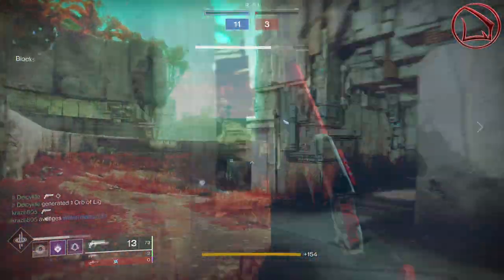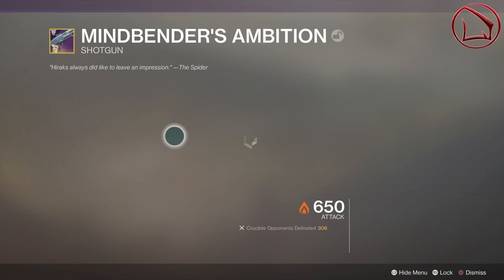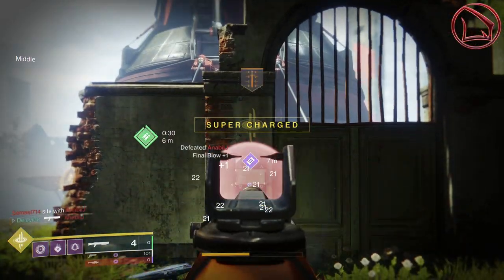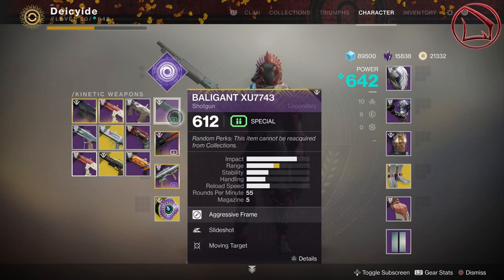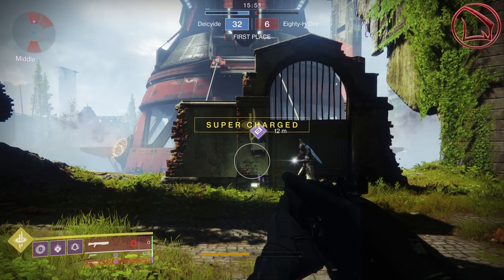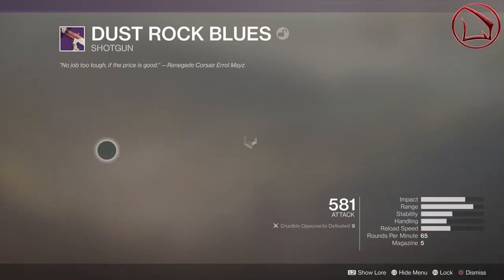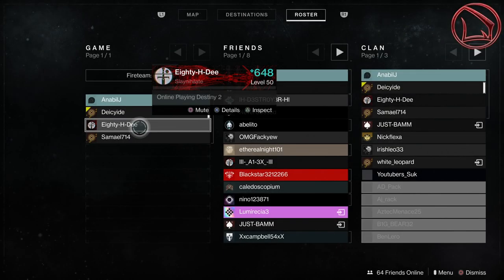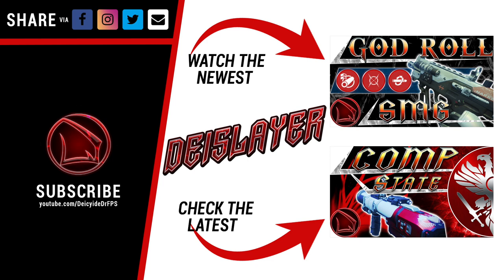Destiny 2: Shotgun PvP Guide – OHK Range Nerf, Barrel Perks, & All Meta Shotguns Testing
A destiny 2 shotgun pvp guide with ohk range nerf, barrel perks, & all meta shotguns testing.  This destiny 2 shotgun range test / destiny 2 shotgun nerf tests are to show all destiny 2 shotgun ohk range engagements to help you use shotguns.  If you are looking for an ideal destiny 2 shotgun guide or which destiny 2 shotgun barrel perks are the best, your in the right place!  Enjoy tand comeback for more daily destiny 2 videos!

As many of you already know, the brand new destiny 2 jokers wild dlc launched today and with it comes the destiny 2 season of the drifter.  This is important to note as it brings a ton of pvp sandbox changes including those relating to the destiny 2 pvp shotgun meta.  Because there are so many shotgun changes, its up to us to conduct destiny 2 max range shotgun testing.  This is not only going to include comparisons like the destiny 2 rifled barrel vs full choke analysis or destiny 2 full choke vs rifled barrel testing, but former destiny 2 shotgun meta weapons like the destiny 2 mindbenders shotgun, destiny 2 dust rock blues shotgun, destiny 2 toil and trouble shotgun, destiny 2 baligant shotgun, and many more.  The destiny 2 season of the drifter dlc is going to bring with it many changes and I hope these destiny 2 pvp shotgun tips and destiny 2 shotgun tips in general, are valuable. Let me know what you think of this new destiny 2 shotgun comparison guide god and as always Deislayers, great gaming, till next time?!

► Video Timestamps:
• Full Choke vs Rifled Barrel     @ 1:44
• Cur Mindbender’s w/ Opening Shot  @ 4:13
• AggF Toil & Trouble w/ Smallbore  @ 5:15
• Baligant w/ Smallbore Range Perks  @ 7:19
• LgtF Parcel of Stardust w/ Full Auto @ 9:33
• Enemy Guardians Resilience     @ 12:12
• Chaperone / Slug Shotty Range    @ 12:35
• Rapid Fire Frame / Wishbringer   @ 13:18
• Dust Rock Blues w/ ALL Ranges     @ 15:06
• ALL CONCLUDING Results     @ 19:21

► Music
• Title:  Biscuit (Extended Mix)
• Artist:  Raven & Kreyn

• Title:  Bubble
• Artist:  Raven & Kreyn

• Title:  Muffin (Radio Mix)
• Artist:  Raven & Kreyn

• Title:  So Happy
• Artist:  Raven & Kreyn